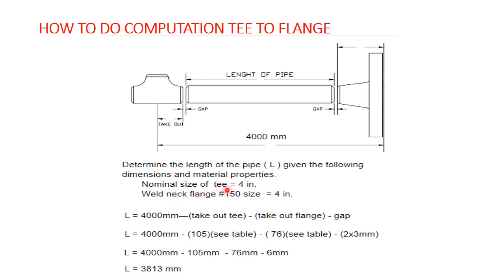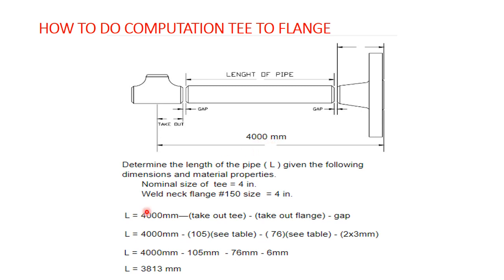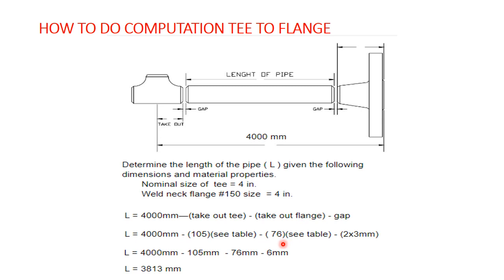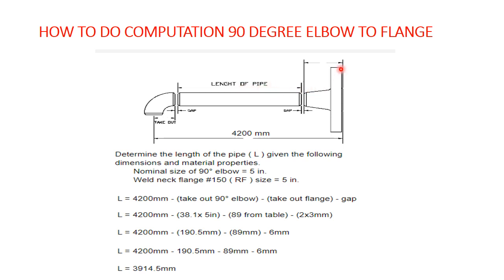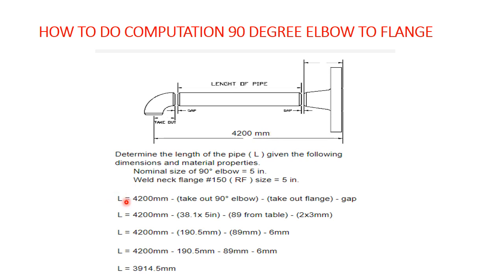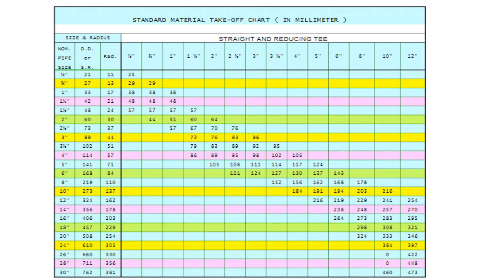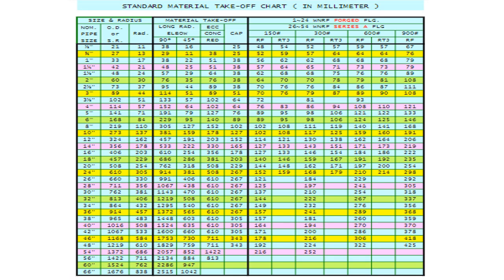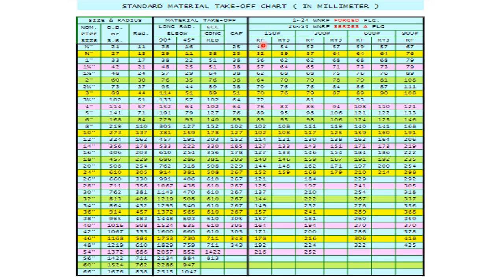TAKEOFF OF ELBOW 90 DEGREE AND WELD NECK FLANGE IN PIPING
In this video tell about calculation and fabrication of 45 degree offset of pipeline
Tell about fit up and complete detail of 45 degree offset
This channel tell about
Structure diagram
Isometric diagram
P& I'd information
Lay out of plan diagram
Pipe fittings
Material code of SS and CS and alloy and other material
Find out travels and degree in structure
Dummy support
How made elbow
Fabrication formula's
Piping best formula
Structure formula's
Degree cuts
Difference between tube and pipe
Measurement tape
Type of fitting
Rigging
Folding
  Type of exchanger
Vessels
Project of oil and gas
Isometric diagram
American standard fitting of pipe
British standard of pipe and structure
Fertilizer projects
Hydro testing of pipe lines and exchangers
Maintenance of exchangers and column
Interview question and answer of piping and structure
Fabricator
Fitter
Supervisor
Pipe type
Exchanger type
Fabrication world
We provide all type of knowledge and practically experience with you for your batter feature and build up you for your family because mechanical field wants theory and practical experience
Work with safety CALCULATING OFFSET FOR 45 DEGREE ELBOW
TAKE OFF 45 DEGREE ELBOW
CALCULATE TRAVEL
CALCULATE RUN
CALCULATE OFFSET

What is a pipe offset? What is a rolling offset?

In doing some pipe works, we sometimes encounter situations wherein we have to connect two lines of pipes that are not quite aligned with each other. These two pipelines could be offset horizontally or vertically. When we see a combination of both horizontal and vertical offset, or in other perspectives, a combination of offsets in two different directions, we call it a pipe rolling offset.

To deal with pipe offsets, we can use a bent pipe fitting to change the direction of the pipeline and another bent fitting to return to the final direction of the pipeline. In this calculator, we tackle how to find the travel length, which is the length of the diagonal that connects the two points at which the pipeline changes directions
TAKE OUT TEE TO FLANGE.
TAKE OUT 45 DEGREE TO FLANGE